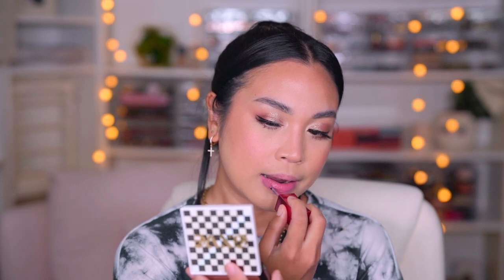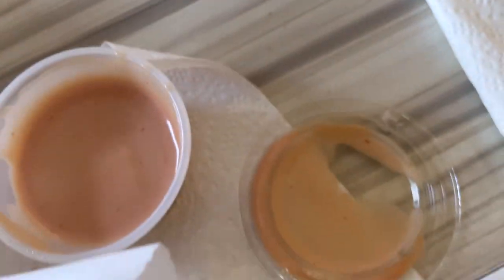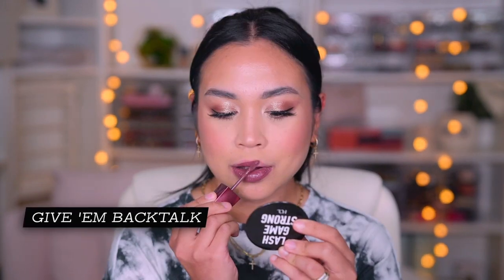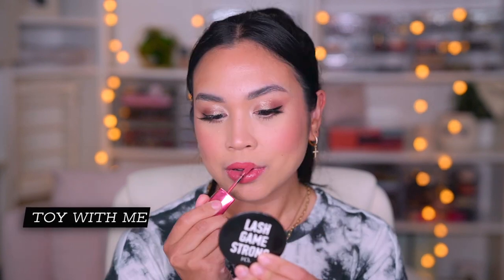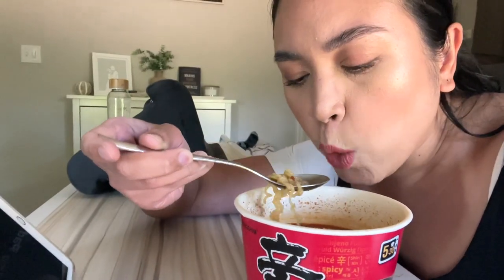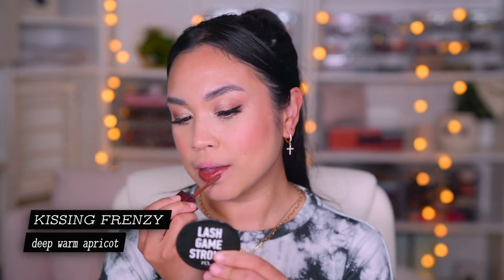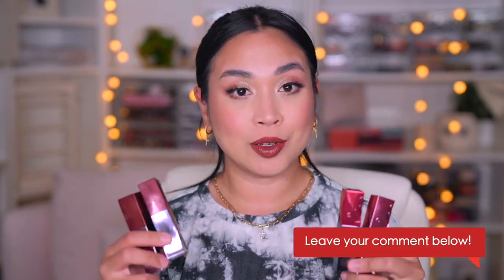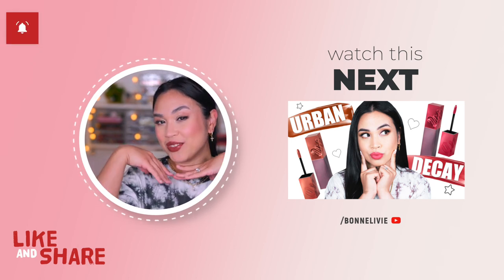*NEW* Urban Decay Lip Bond BACKTALK + MORE!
Urban Decay Vice Lip Bond Glossy Longwear Liquid Lipstick

*Brushes I Use:

Chikuhodo GSN-9

Charlotte Tilbury Eye Blender
Charlotte Tilbury Smudger Brush

*ABOUT ME:

Hello, My name is Livi. I love makeup and have so much fun trying out products and sharing my thoughts. Please be considerate, respectful, and kind. I am open to encouraging and respectful advice to myself and others. Thank you for visiting!